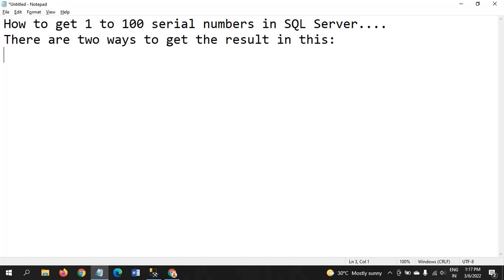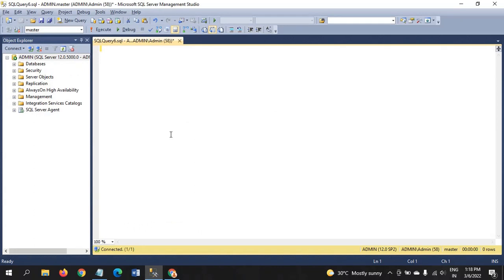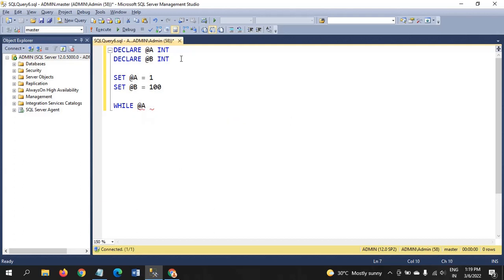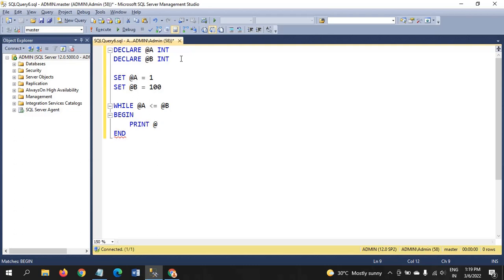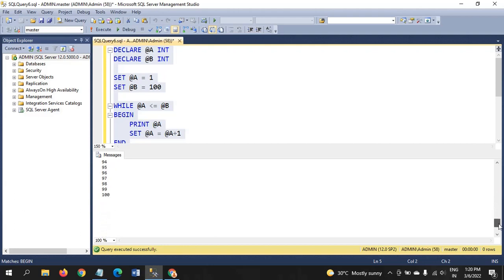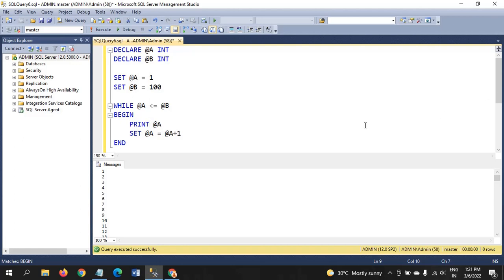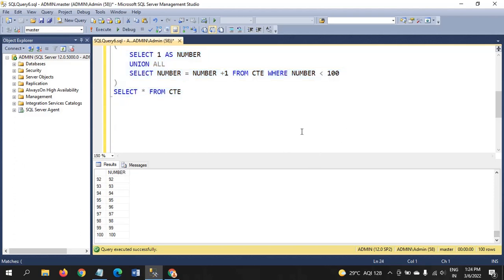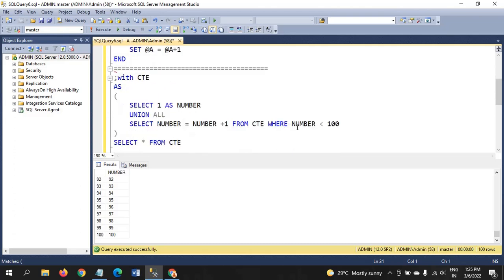SQL SERVER||How to get 1 to 100 serial numbers in SQL SERVER?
Two ways to get 1 to 100 serial numbers in SQL SERVER...
What is the difference if we write PRINT or SELECT to get serial numbers...